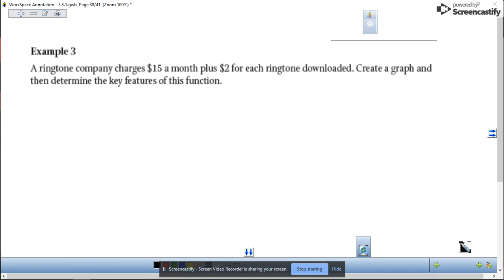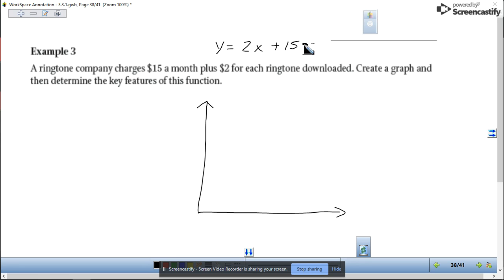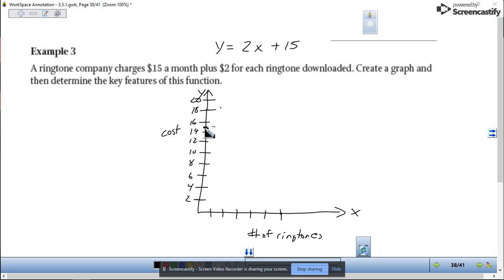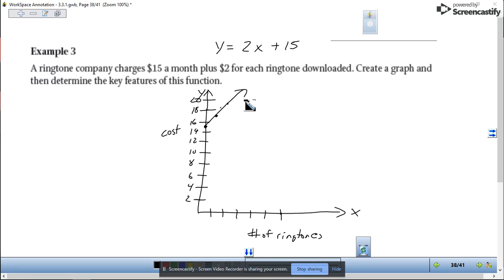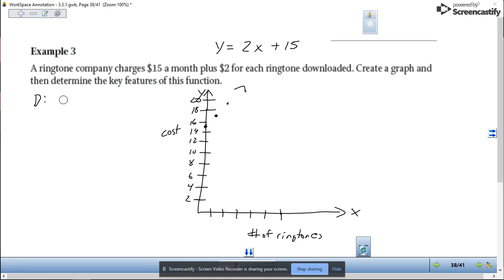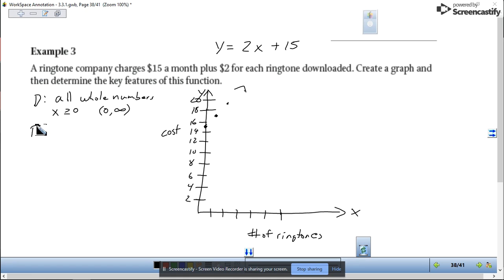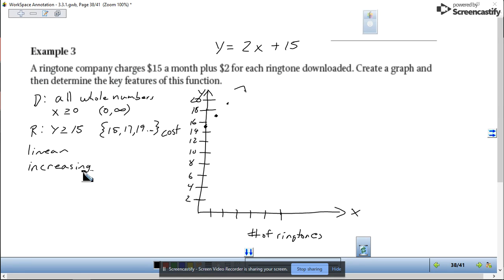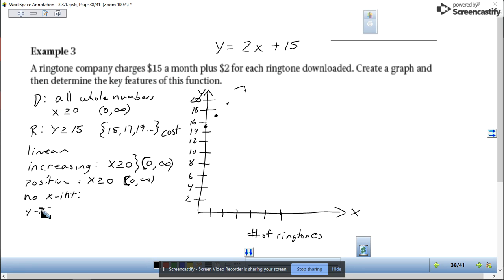Lesson 3 3 1 guide 3